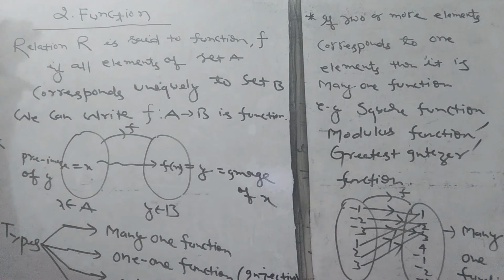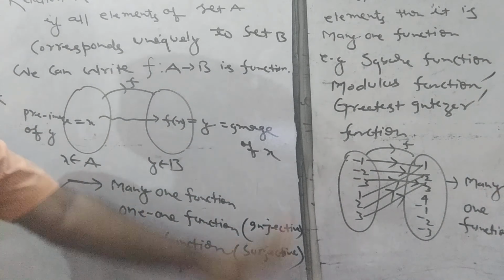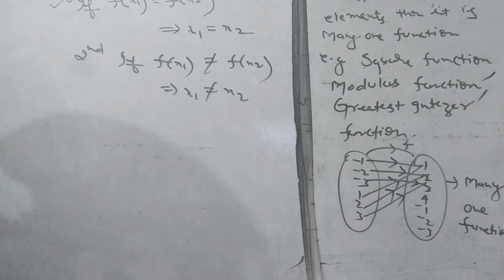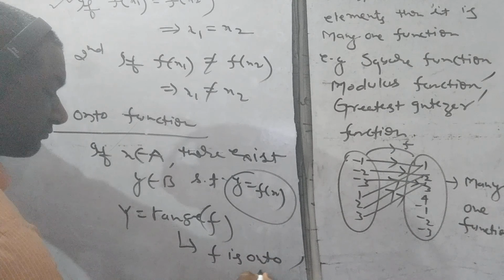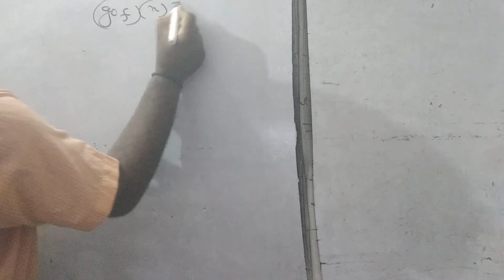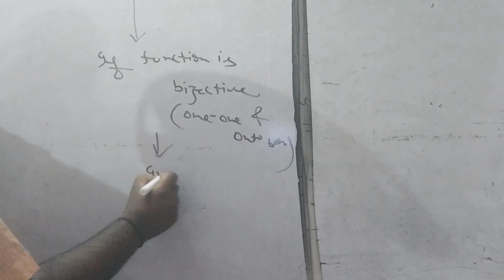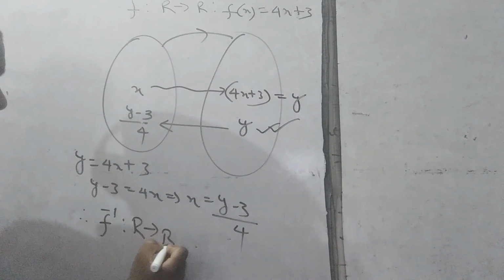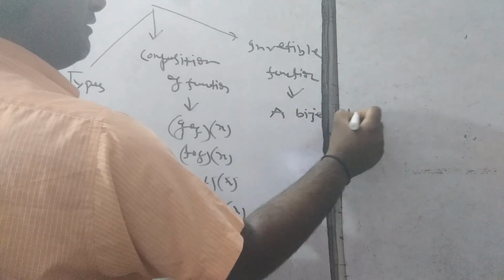Function class 12th Math 2nd Chapter Quick Revision